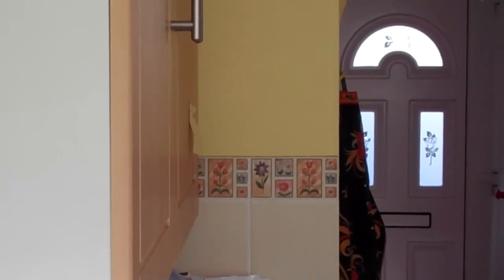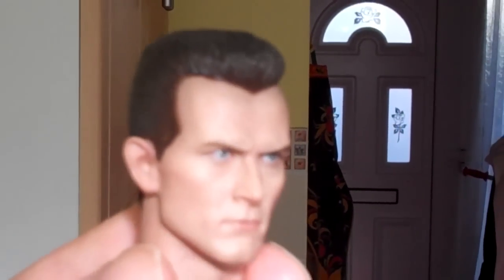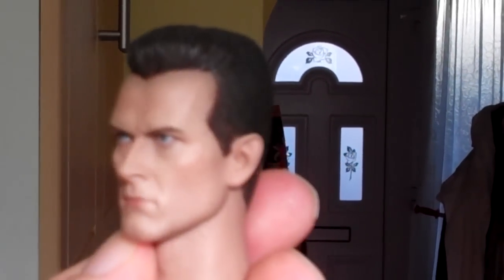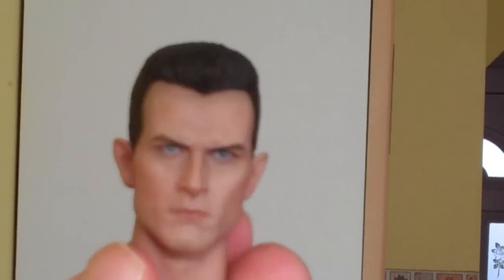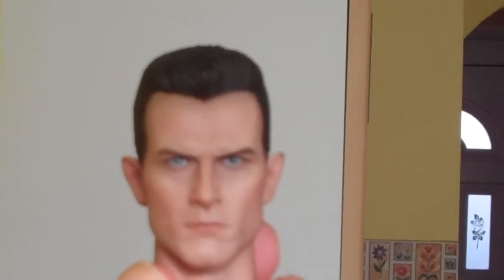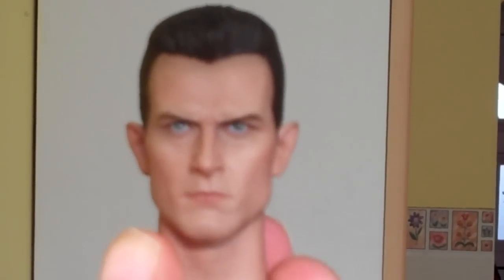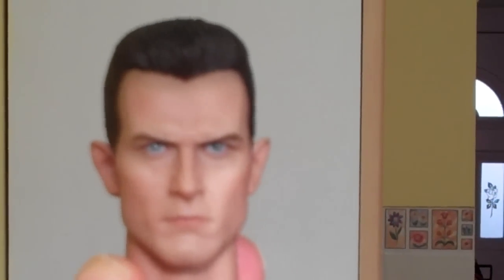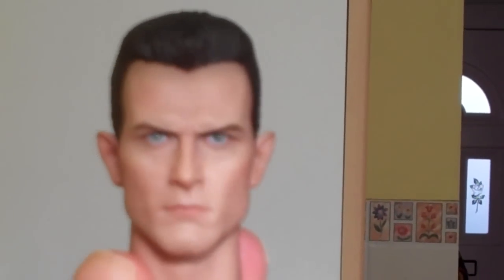A Sneak Peek at The Hot Toys T-1000 Headsculpt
A Sneak Peek at the T-1000 Headsculpt
A full figure review will come as soon as I get my order from Onesixthbruce